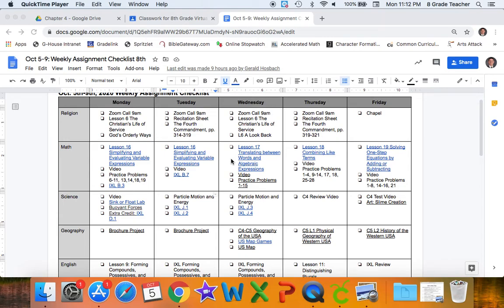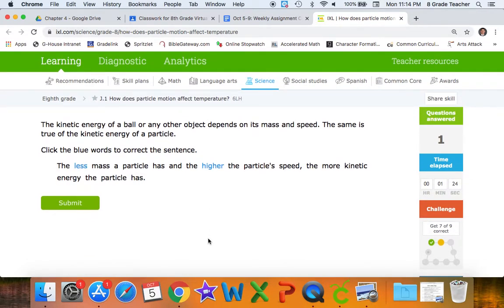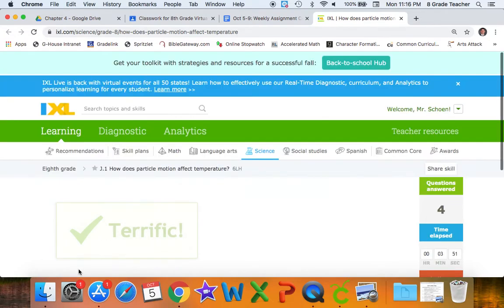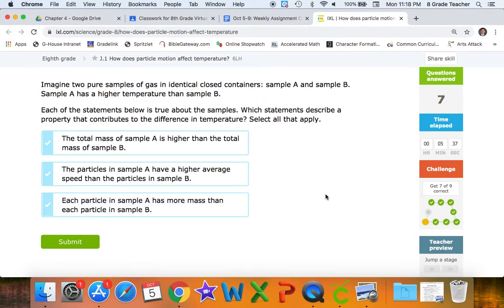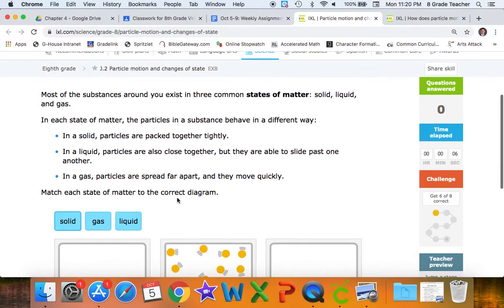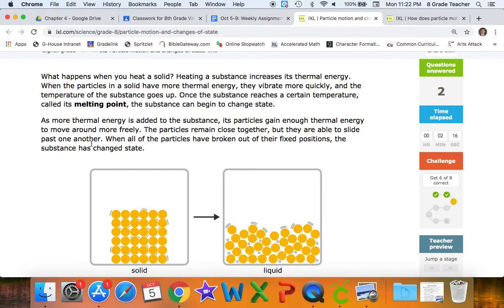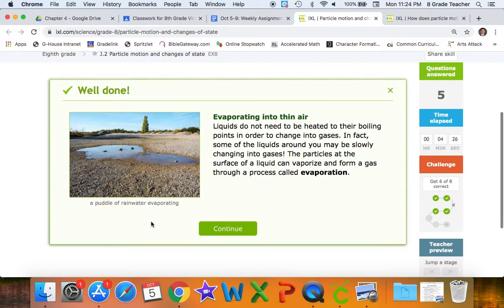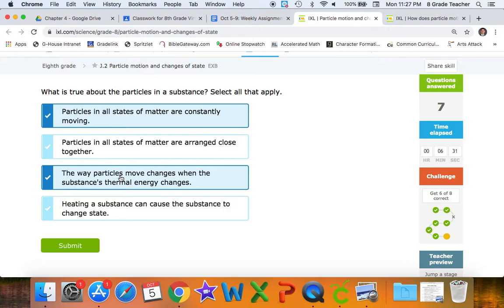Sci IXL J 1:J 2